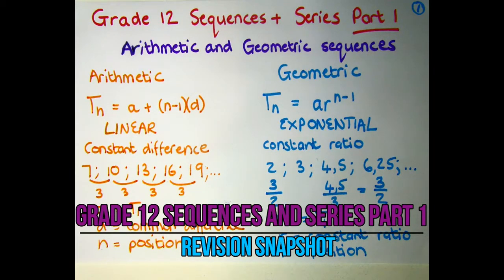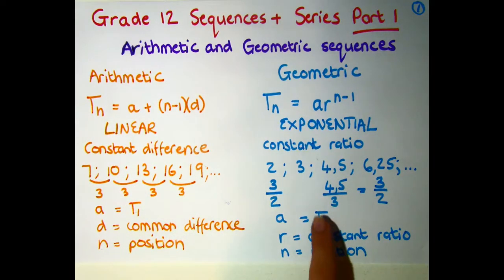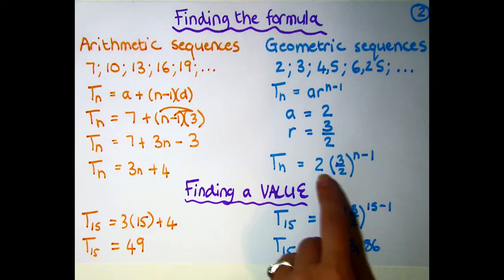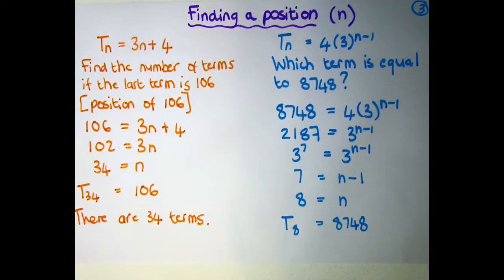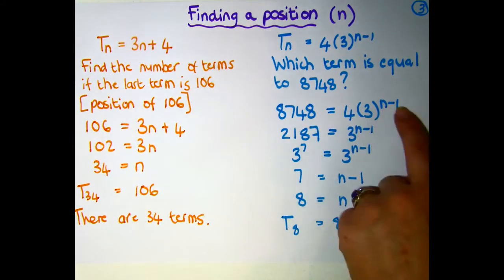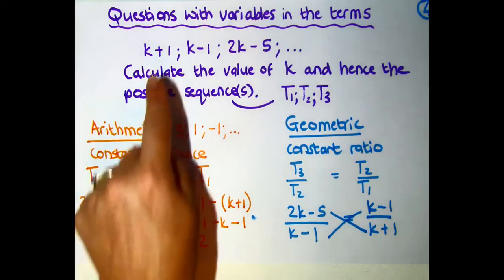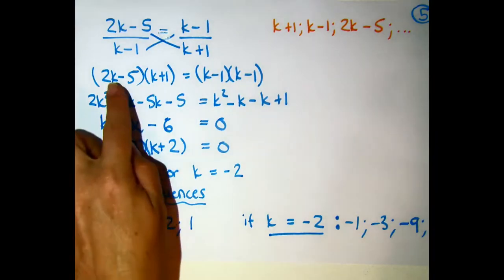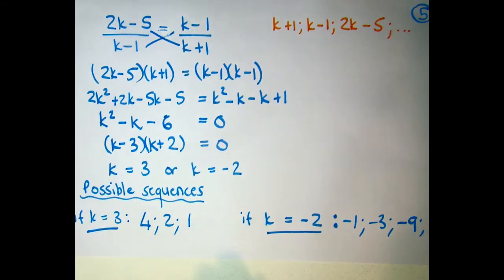Grade 12 Sequences and Series Part 1 SNAPSHOT